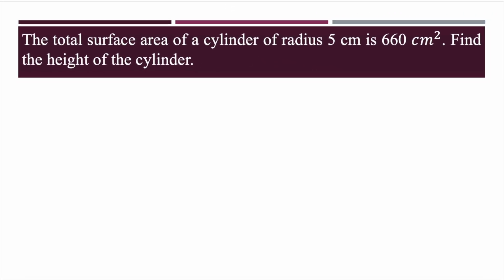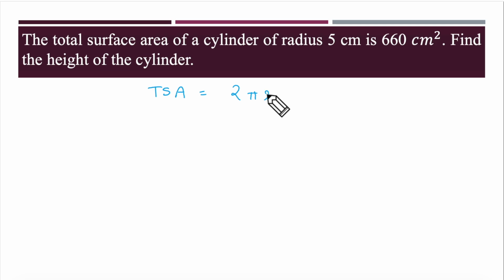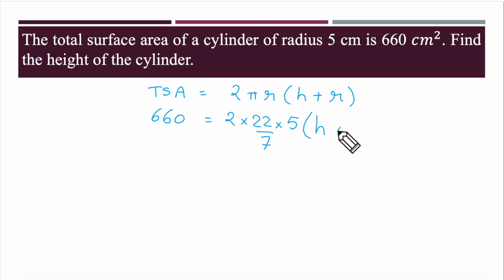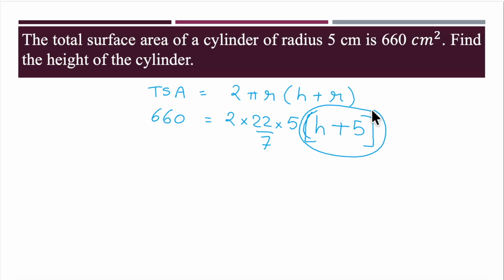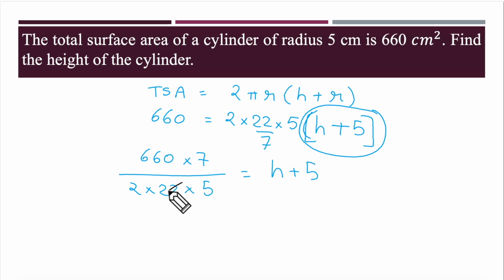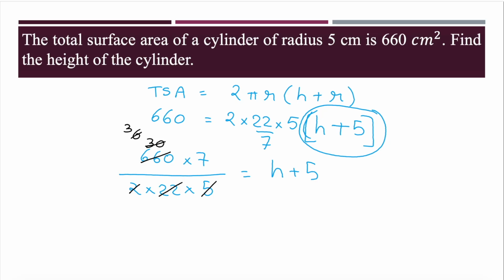Total Surface Area of Cylinder | Find the Height | Surface Area & Volume | ICSE Maths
In this video, we solve an interesting Surface Area and Volume application problem involving drawing brass into a cylindrical wire.

When a solid metal is reshaped without loss of material, its volume remains constant. Using this concept, we find the length of the cylindrical wire formed.

📚 In this video you will learn:
• Concept of conservation of volume
• Application of volume of a cylinder
• How to convert a solid into another shape mathematically
• Step-by-step method useful for ICSE board exams